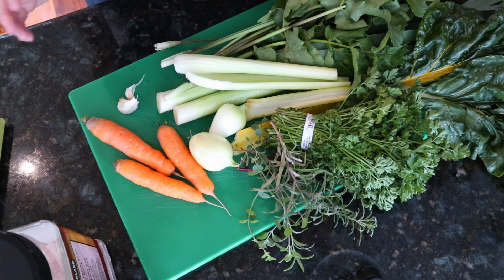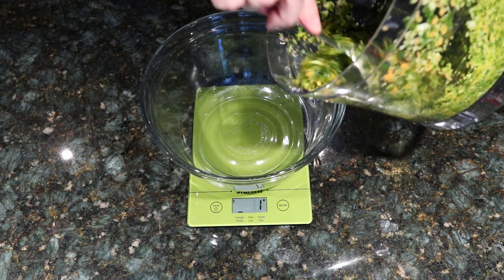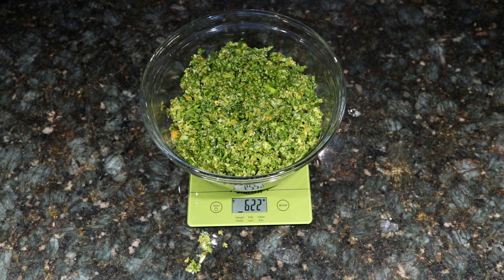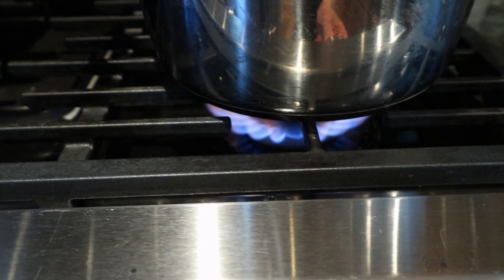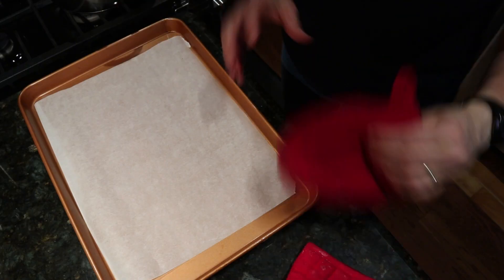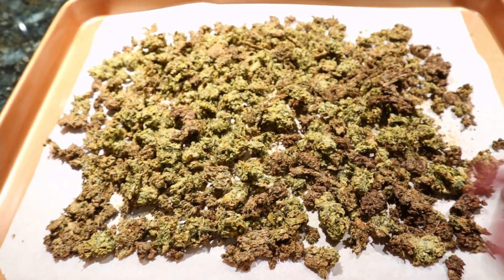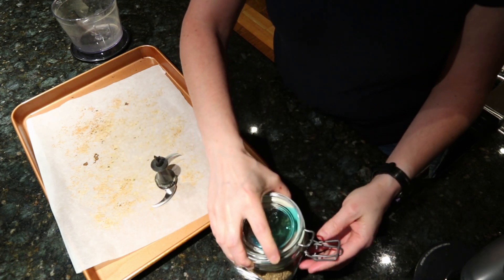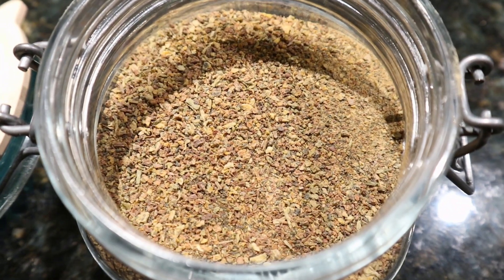How to Make Your Own Vegetable Stock Powder - Gluten Free - Vegan - Paleo Friendly Recipe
Make your own Vegetable Stock Powder to add flavoring to soups, stews, and casseroles. It is a simple process and the result is a fantastic, tasty, and healthy version of store-bought vegetable stock powder without all of the questionable ingredients.

Ingredients:
1 large carrot
2 celery stalks
1-2 onions
a handful of herbs (thyme, rosemary, parsley, marjoram, basil, sage)
optional (swiss chard, leek, garlic, peppers, tomato)

Wash, and pat dry all of your vegetables and herbs. Chop your vegetables into chunks and throw them in the food processor to grind up. Weigh your vegetables and put them into a medium-sized pot. Add salt.

The amount of salt = 20% of the weight of the vegetables. In the video, I had 622g of vegetables. I took 622g and multiplied it by 0.2. That equaled 124.4 grams.

Cook the mixture over low heat for approximately 2 hours or until most of the water has evaporated. Stir occasionally so that it doesn't stick.

Spread the mixture on a baking sheet lined with parchment paper and bake it on 300F until it's dry and crispy (75-90 minutes). Make sure to stir it from time to time.

Once the vegetable powder has cooled, put it in the food processor and grind it up until you get a crumbled powder.

Store the homemade vegetable stock powder for up to 3 months in an airtight container like a Fido jar, away from moisture and light.

To use: add 1 tsp of vegetable stock powder per 1 liter (4 cups) of water.

We are a large gluten-free homesteading family. We strive to grow, raise and preserve a lot of what we eat to avoid cross-contamination and gut-related issues. We make most of what we eat out of one ingredient foods. That means we take simple ingredients and put them together in fun and tasty ways that don't break the bank.

If you are gluten-free and are looking for ideas on things to stock your pantry with, you've come to the right place. Many of our videos feature gluten-free pantry ideas, recipes, and tips on stocking a pantry that is gluten-free and healthy.

Use this link to get my weekly newsletter and get free Farmhouse Style Jam Labels!

The purpose of this channel is to educate the viewers, and share everything I know about homesteading, homeschooling and gluten-free living, and that sometimes includes product recommendations.

I do believe in the products I mention in my videos, and have experience with them. I will never promote a product I haven't tried or think you'll benefit from.

- Tina von Hatten

// MY FAVORITE KITCHEN HELPERS

🍽 Berkey Water Filter
🍽 8 Quart Instant Pot
🍽 Ultrean 8.5 Quart Air Fryer
🍽 23 Quart Presto Pressure Canner
🍽 Canning Utensils
🍽 Masontops Fermentation Kit
🍽 Extra Large (10"x15") Pyrex Baking Dish
🍽 Masontops Complete Kombucha Kit
🍽 Water Kefir Kit from Happy Gut

// GLUTEN-FREE PRODUCTS I LOVE

🍪 Kirkland Almond Flour
🍪 Yupik Tapioca Starch
🍪 Bob's Red Mill 1:1 Gluten-Free Flour
🍪 Bob's Red Mill Arrowroot Starch
🍪 Golden Flax
🍪 Dutch Processed Baking Cocoa
🍪 Callebaut Belgian Dark Chocolate Callets
🍪 Enjoy Life Mini Chocolate Chips
🍪 Gluten Free Old-Fashioned Rolled Oats
🍪 Avocado Oil
🍪 Organic Virgin Coconut Oil